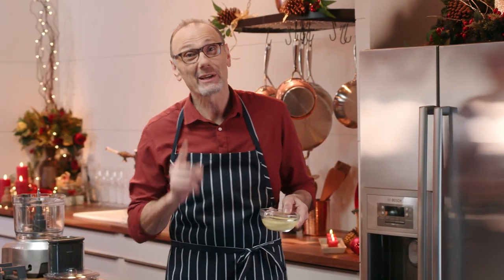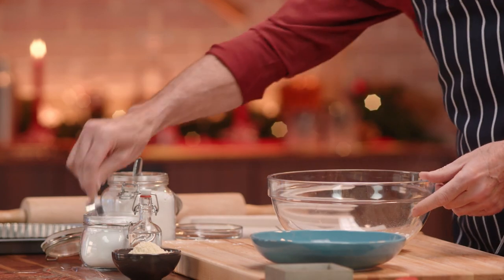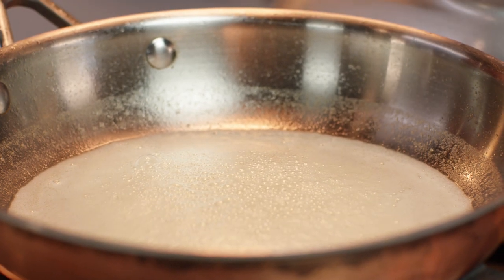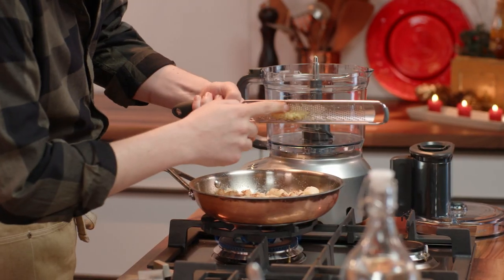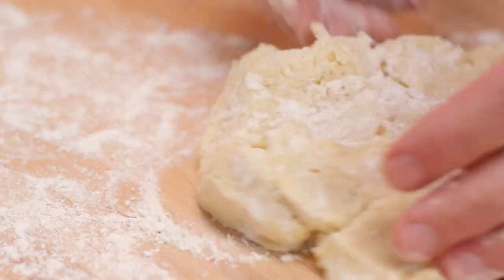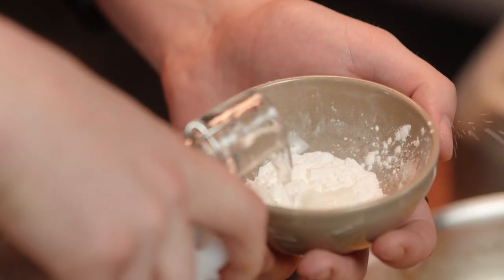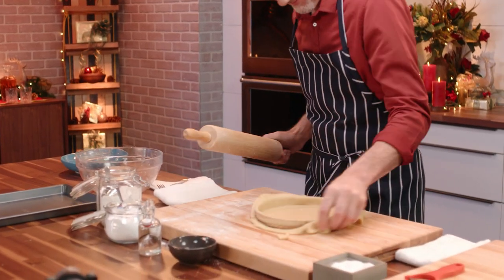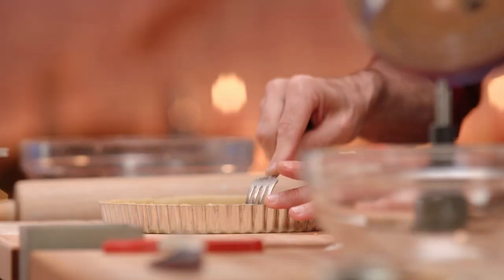Pear Ginger Tart | Christmas with Bonacini | Michael Bonacini | Gusto TV